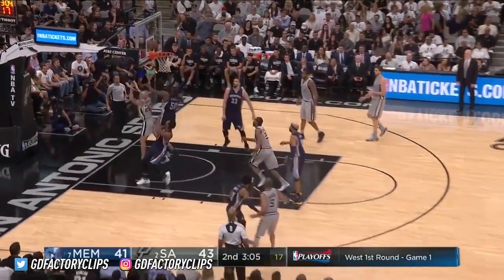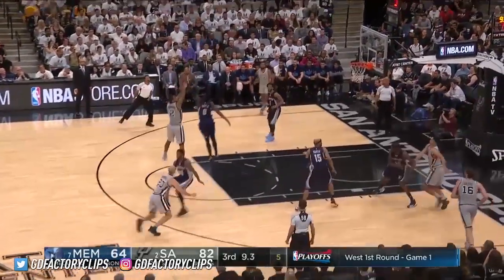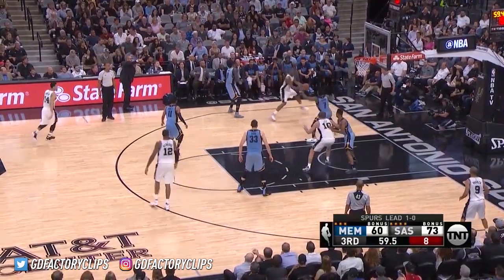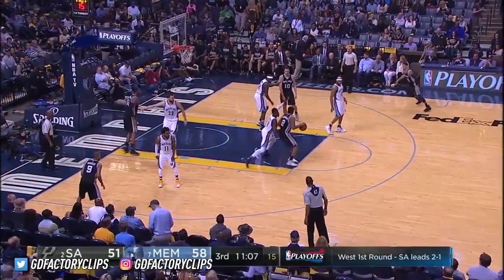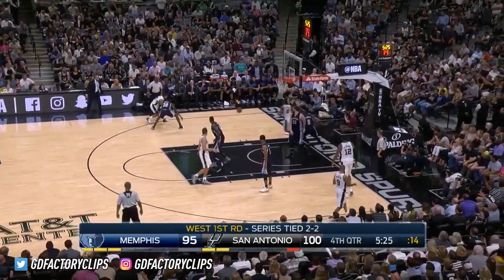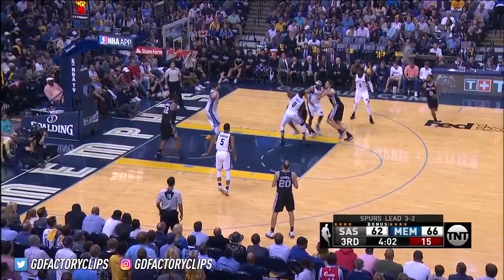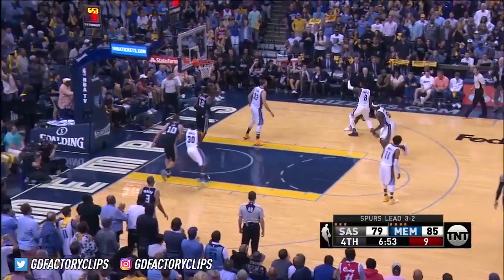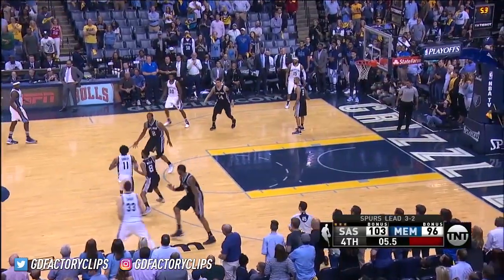Kawhi Leonard Round 1 Offense Highlights VS Grizzlies 2017 Playoffs - TOO GOOD!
Design your own custom socks and gear, shipped out in days